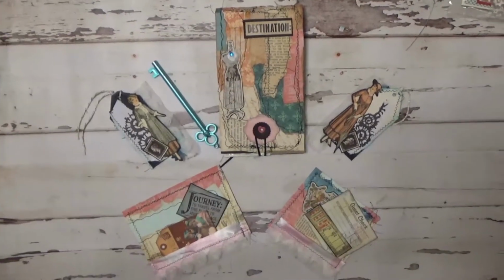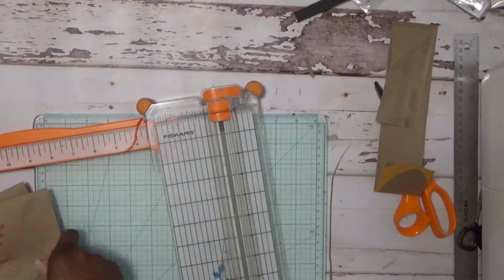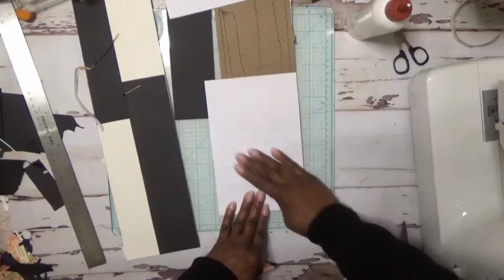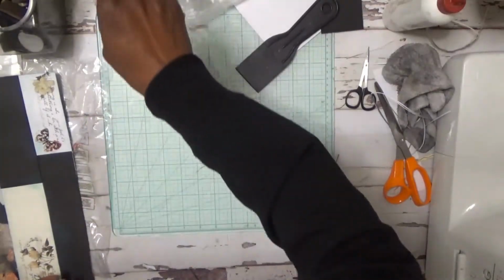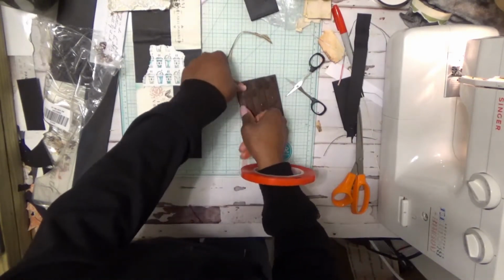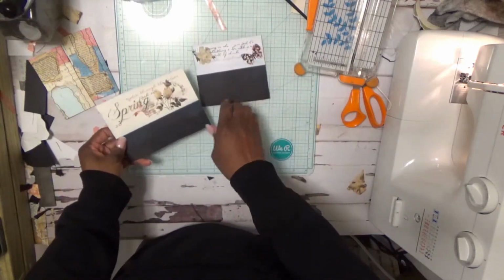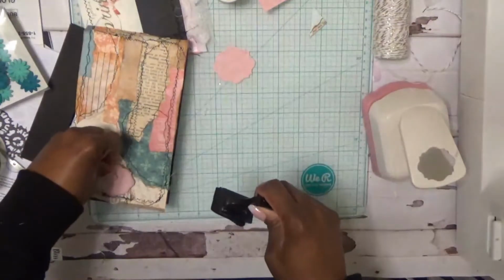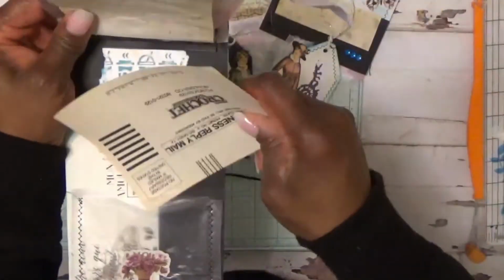Using Up Scraps Week 50 of 52: Upcycling Packaging_DIY Notepad & Ephemera[SOLD]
So do you all use recycled paper bags and plastics in your crafts?  Tell me what you think about these ephemera pieces.

This kit is available in my hybrid etsy shop:  Multimedia Crafts
Destination Notepad & Journal Set